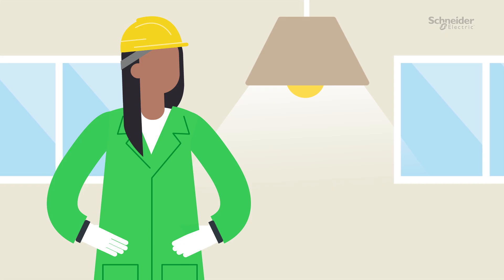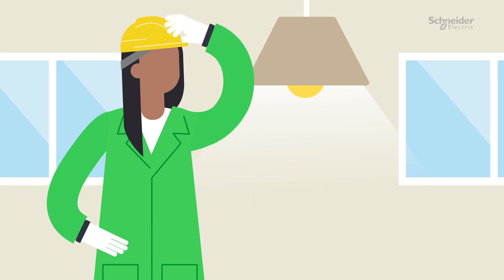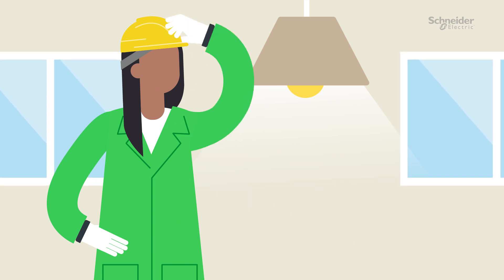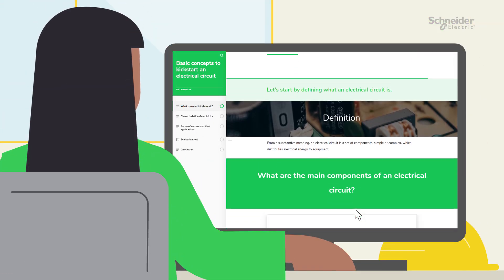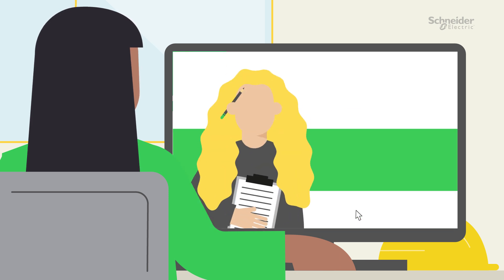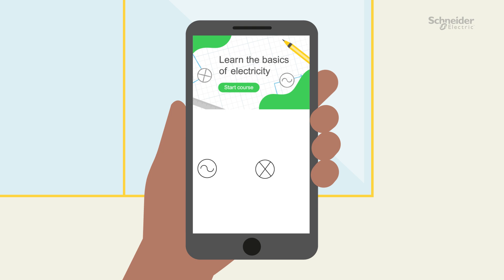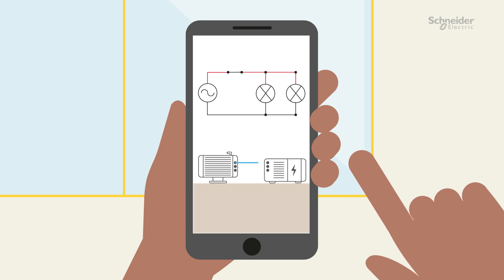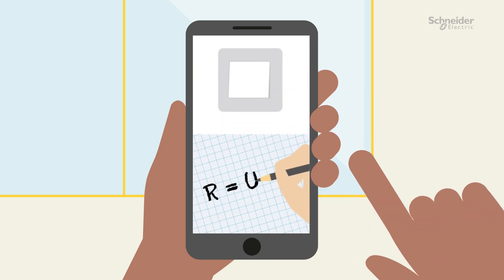Digital Learning Module 1 - Learning The Basics of Electricity | Schneider Electric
Outline:
In this course, you will explore fundamental concepts in electrical theory and practice. It will provide you with a foundational understanding of key principles such as voltage, current, and resistance, and introduce you to the various types of circuits. This course will serve as a vital starting point for building a solid knowledge of electrical circuits and their applications.

At the end of this course, you will be able to:
- To know electrical circuit
- To know electrical quantities and their terminologies
- To know conductor component
- To understand series and parallel types of connections
- To know diagrams terminology
- To know how to calculate electrical quantities

👋 GET TO KNOW US BETTER